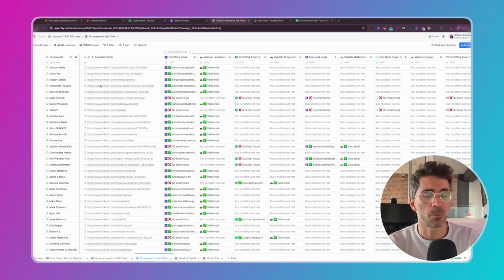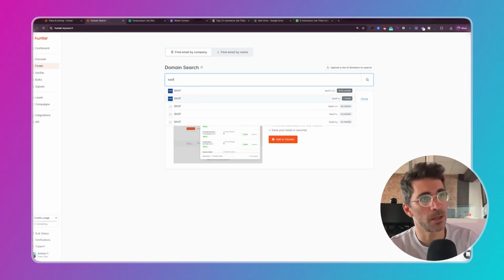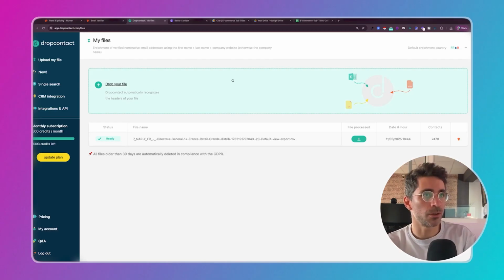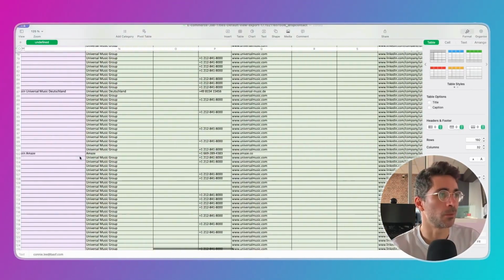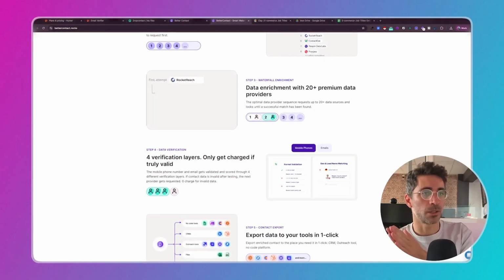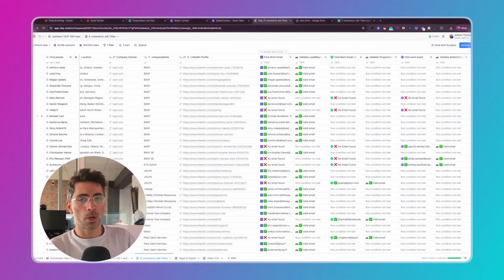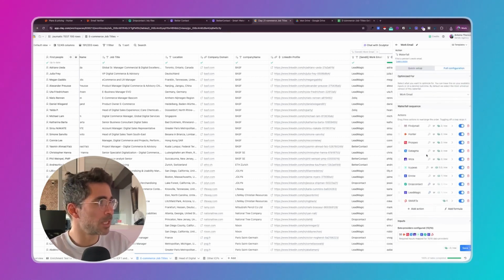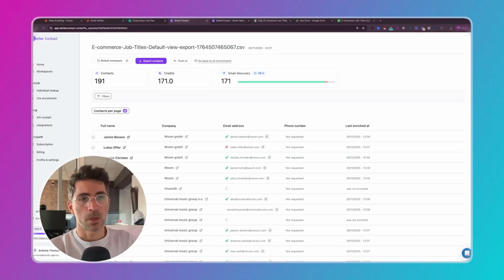[Tutorial] Find any verified professional email address (+ method for 94% enrichment)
👉 Need an agency to fill your sales pipeline with appointments to qualified decision-makers?

👉 Want to be your own boss? Discover my system for generating 5 to 8 sales appointments per week in less than 30 days

Finding your prospects' emails has never been easier.
In this video, I'll show you, method by method, how to legally collect verified professional emails and achieve up to 90%+ lead enrichment rates using the best tools on the market. Enjoy!

Chapters:

00:00 – Introduction
00:33 – Objective: 94% of emails verified from a file
01:10 – Essential data for enriching a database
02:15 – First method
04:19 – Second method
07:48 – Third method
11:22 – Ultimate solution
16:10 – Conclusion